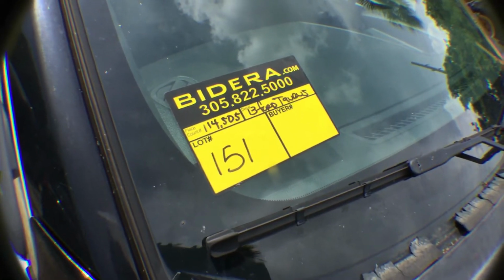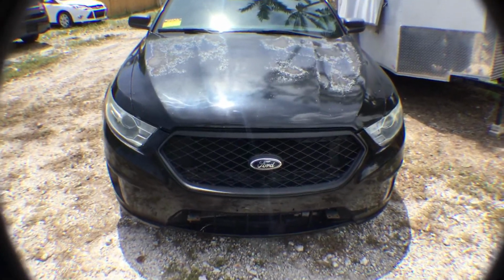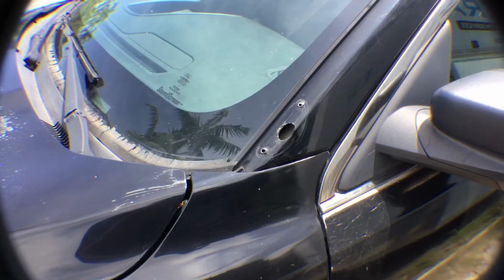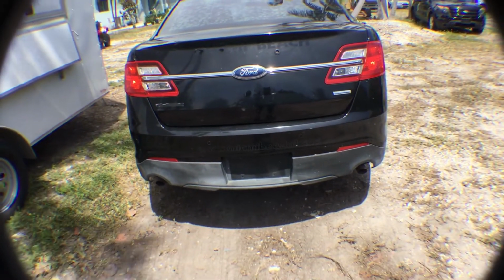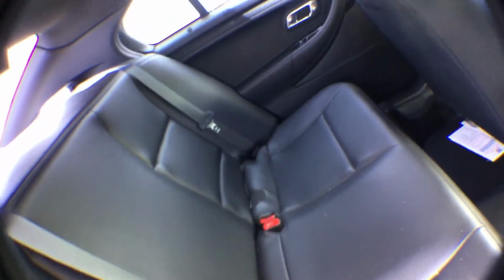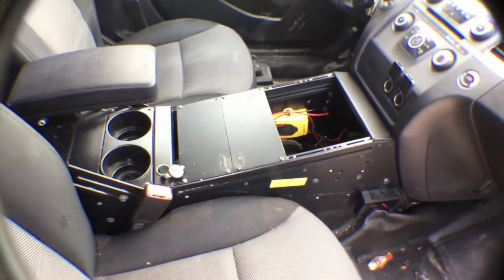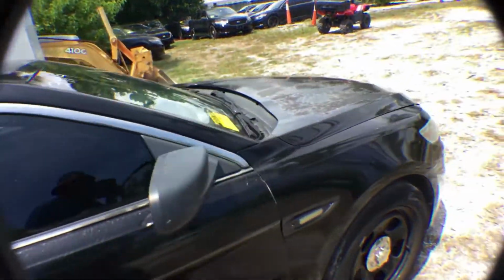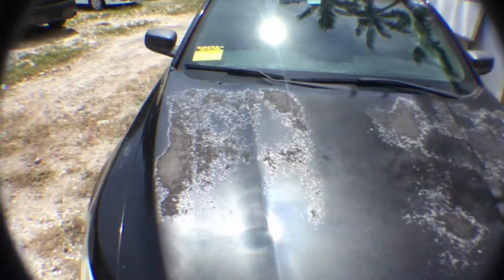Lot 151 MB Ford Taurus